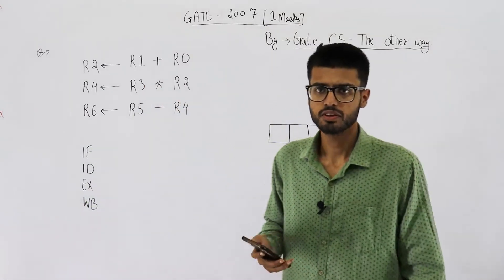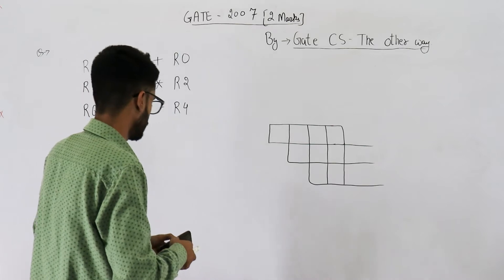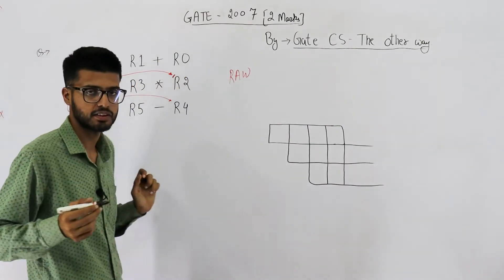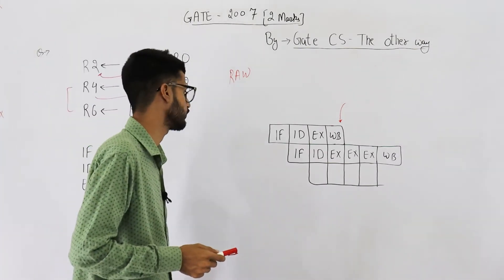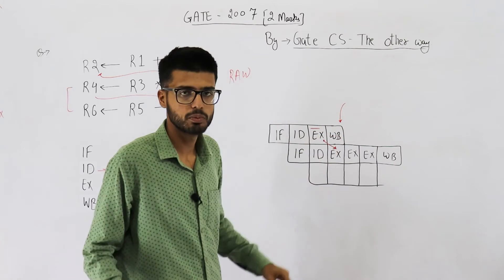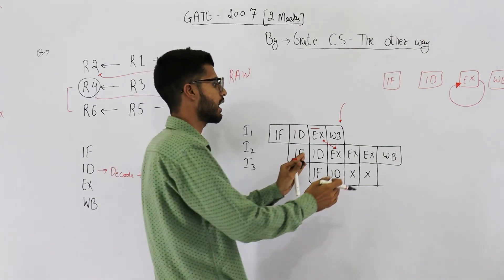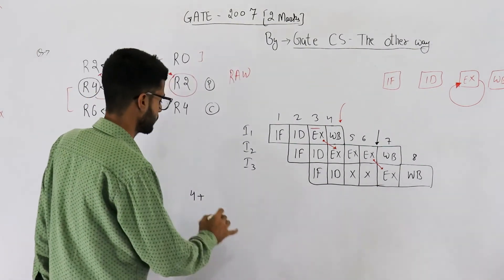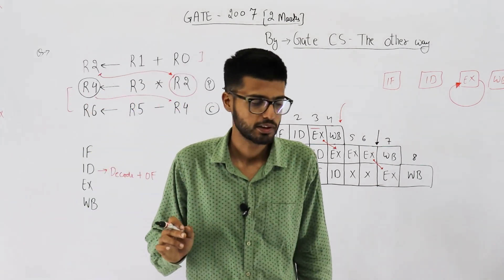Gate 2007 pyq CAO | Consider a pipelined processor with the following four stages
Consider a pipelined processor with the following four stages:

IF: Instruction Fetch
ID: Instruction Decode and Operand Fetch
EX: Execute
WB: Write Back

The IF, ID and WB stages take one clock cycle each to complete the operation. The number of clock cycles for the EX stage depends on the instruction. The ADD and SUB instructions need 1 clock cycle and the MUL instruction needs 3 clock cycles in the EX stage. Operand forwarding is used in the pipelined processor. What is the number of clock cycles taken to complete the following sequence of instructions?

ADD R2, R1, R0 R2 { R0 + R1
MUL R4, R3, R2 R4 { R3 * R2
SUB R6, R5, R4 R6 { R5 - R4

(A) 7
(B) 8
(D) 14